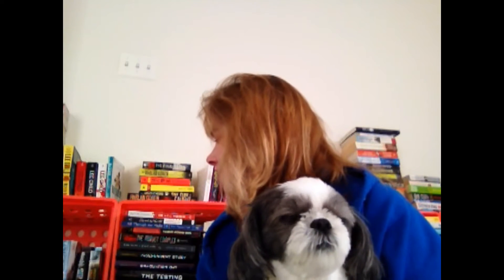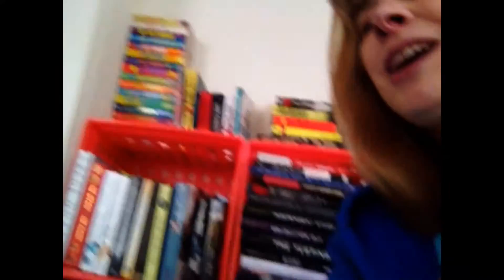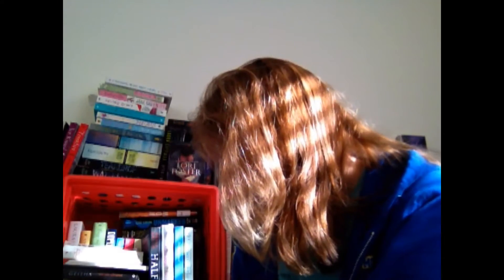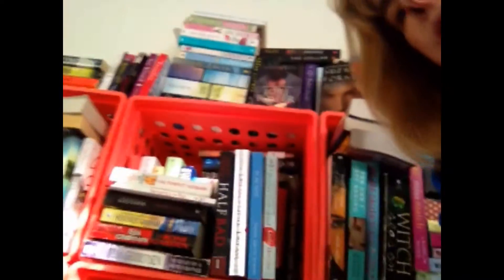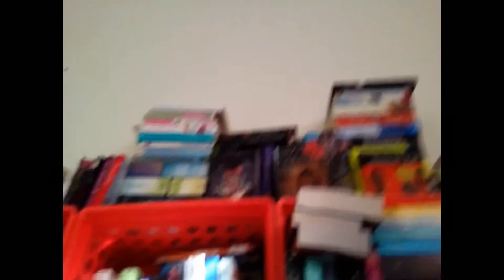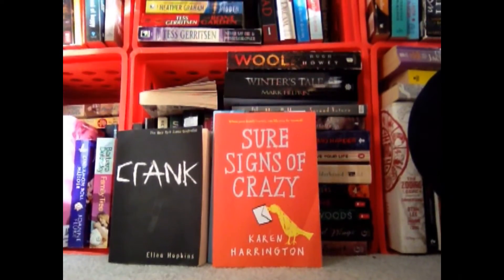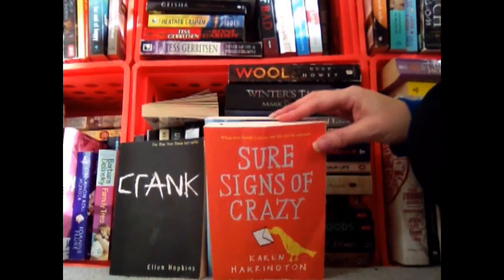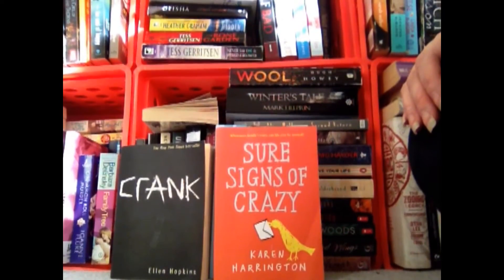SatShelfie Crate 6 H, I, J Authors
2016 Reading Challenges